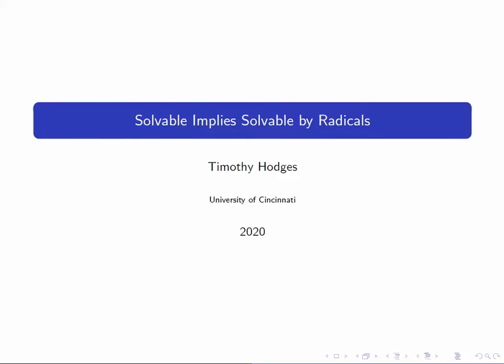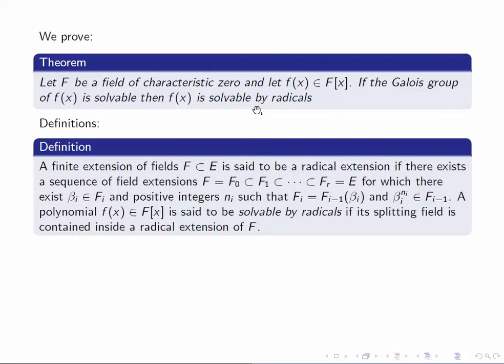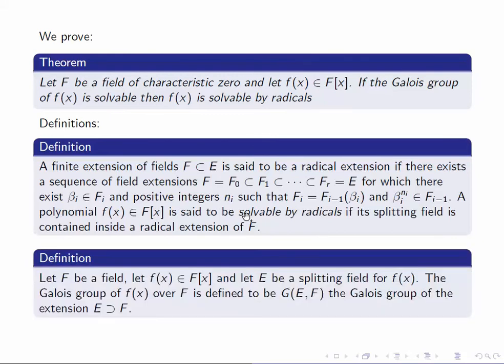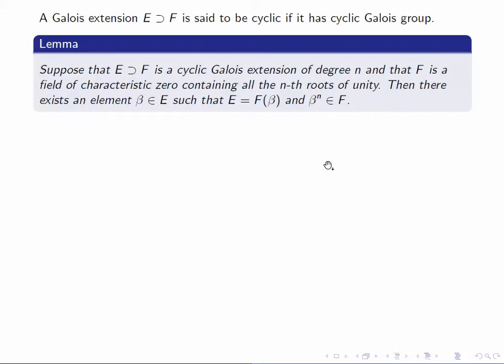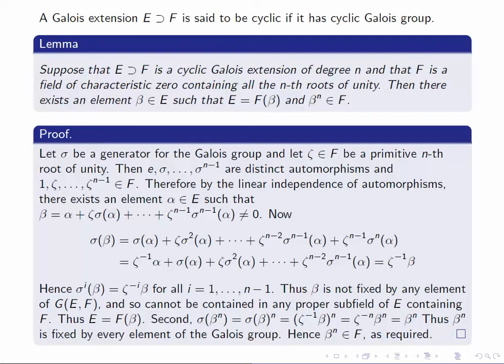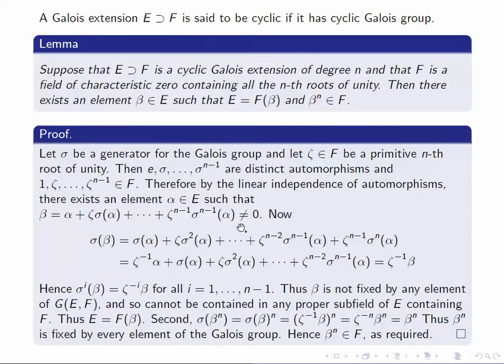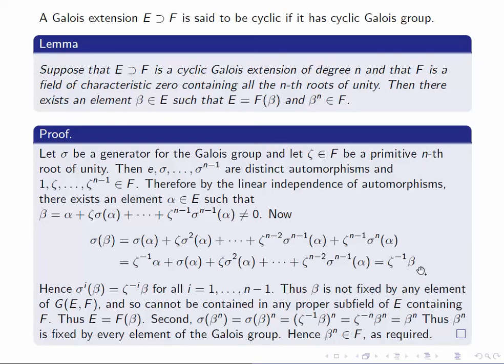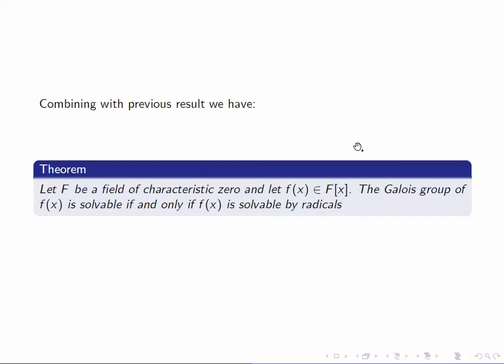Solvable Implies Solvable by Radicals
We prove that all finite Galois extensions with solvable Galois group are solvable by radicals. That is, if a polynomial has solvable Galois group then its roots are expressible by radicals.